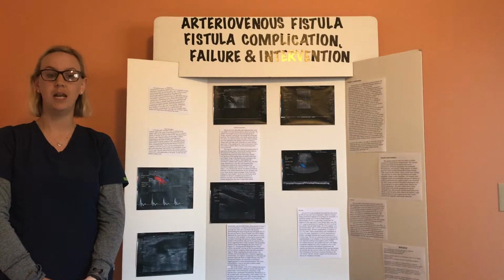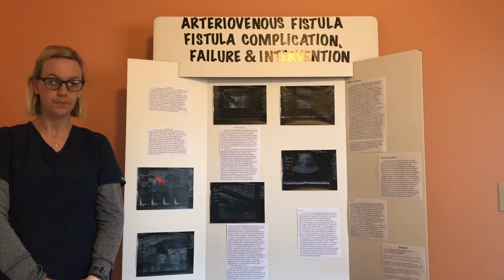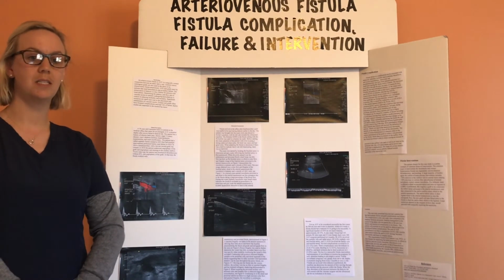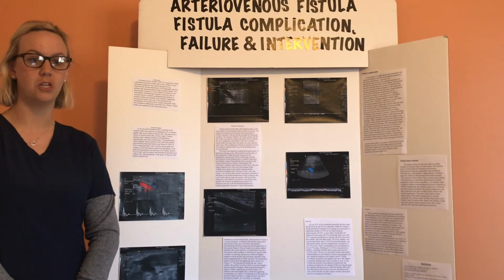Poster Case Study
Fistula Complication, Failure and Intervention